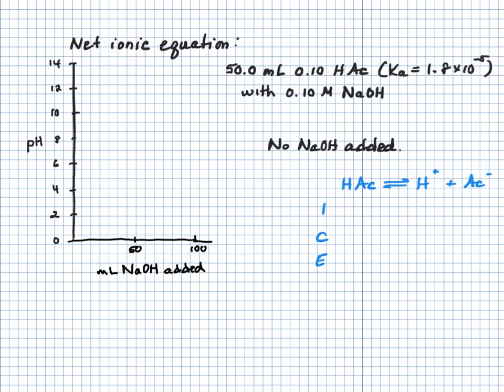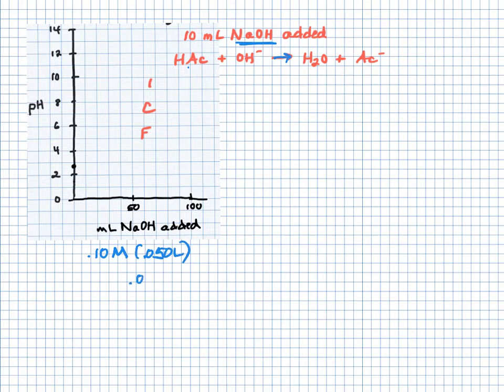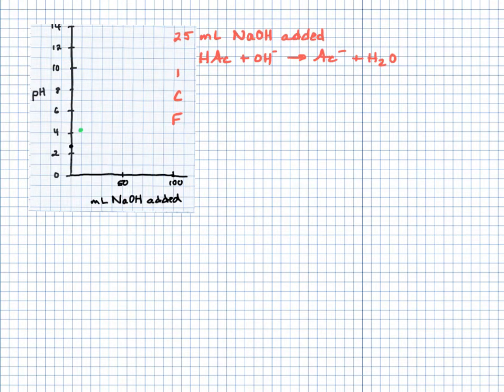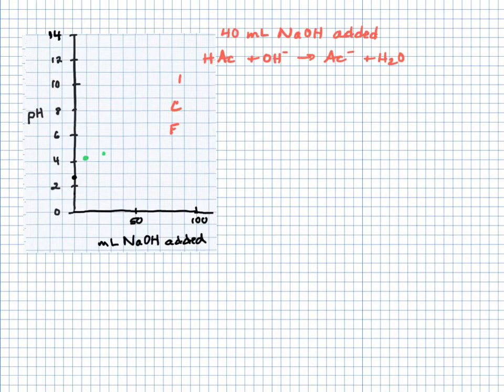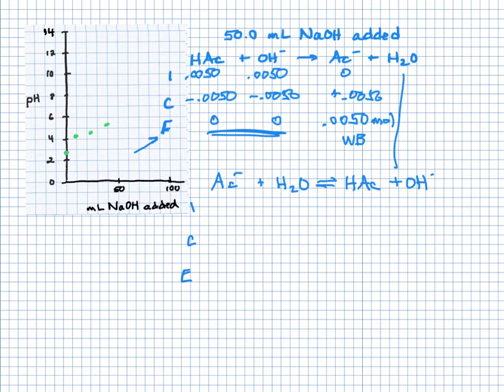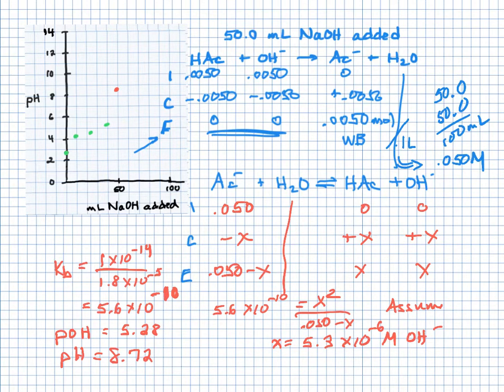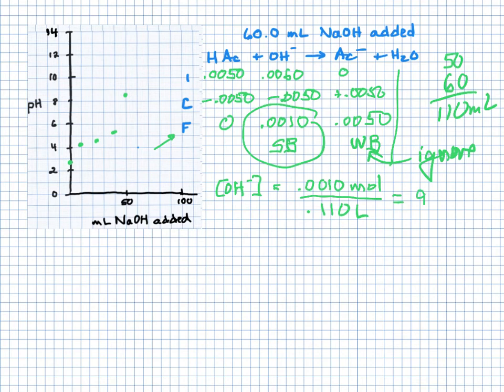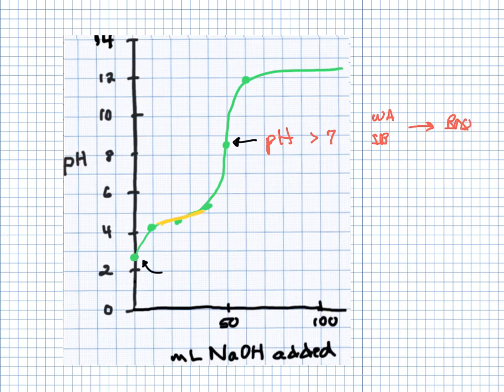Weak Acid - Strong Base Titration